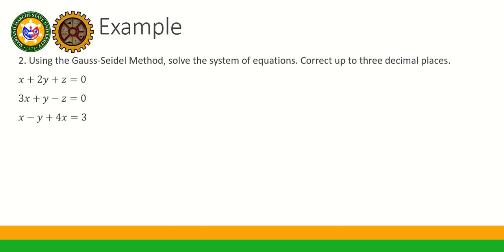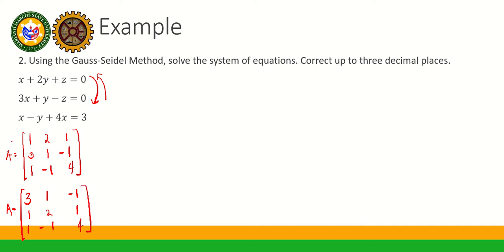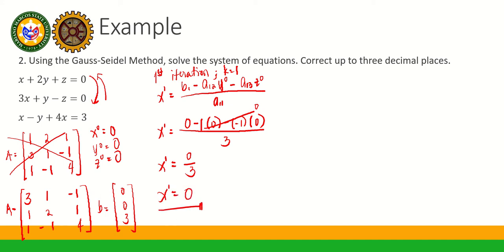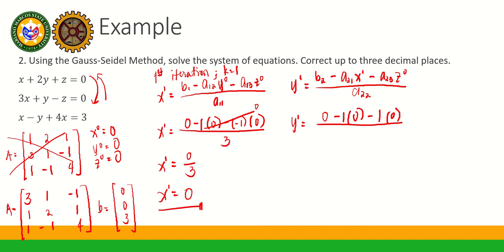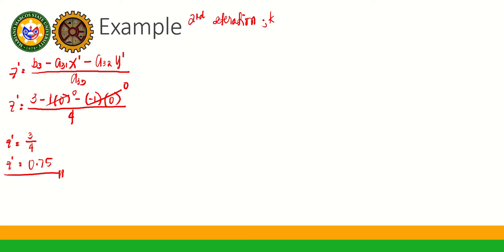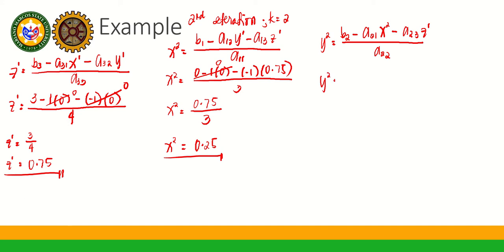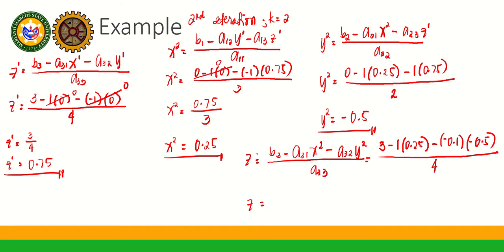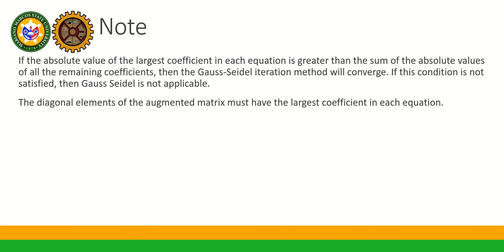Solving Systems of Linear Equations - Indirect Solutions Part 2 | NUMERICAL METHODS